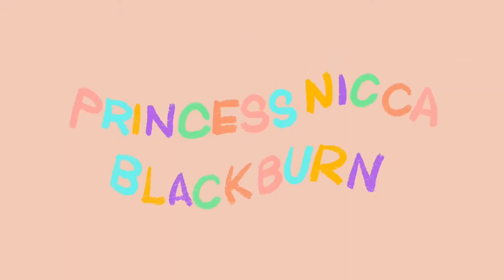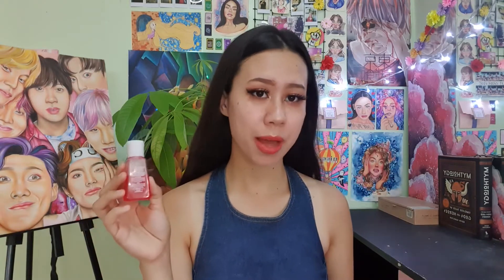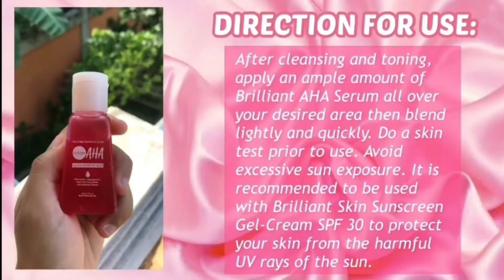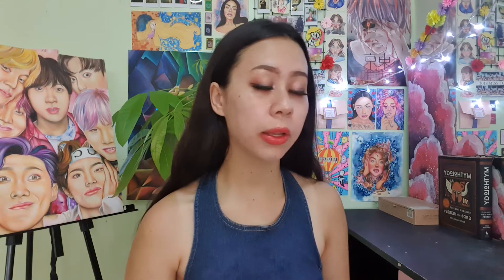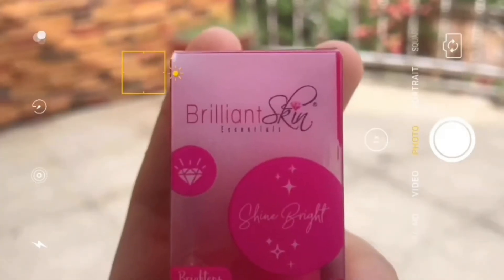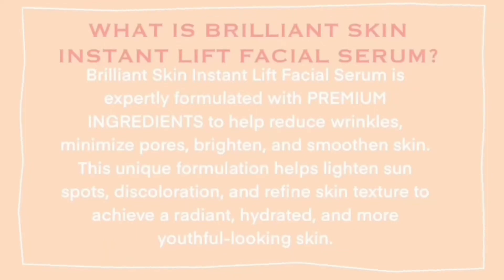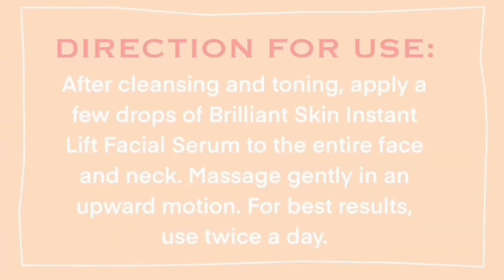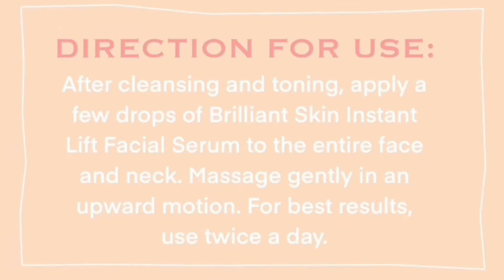Which one is best for your skin? AHA SERUM or INSTANT LIFT SERUM | Brilliant Skin Essentials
Hope you like this video that I made, PLEASE let me know if you have any request just comment down below and don't forget to share love and joy to the world :*

I POST EVERY SATURDAY 4:00 PM :)

I use some of lukrembo’s music, please support him I LOVE ALL HIS WORKS

if you are still reading this always know that I LOVE YOU :)
HAVE A HAPPY SMILE AND A AMAZING DAY :)